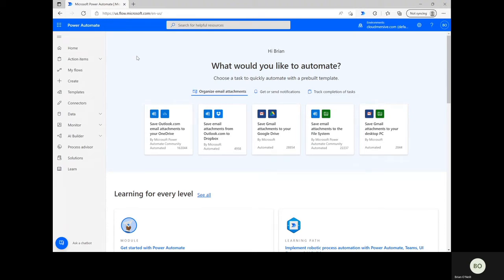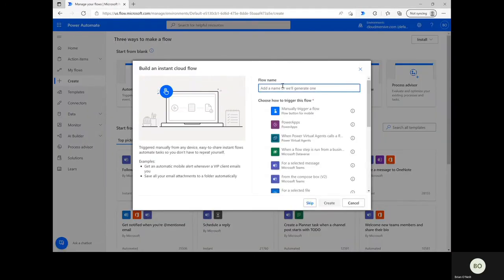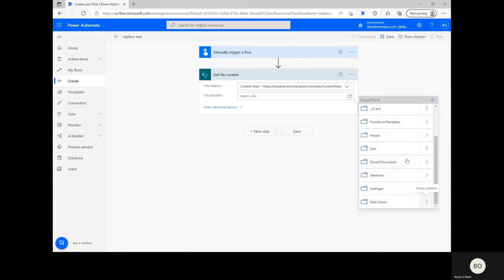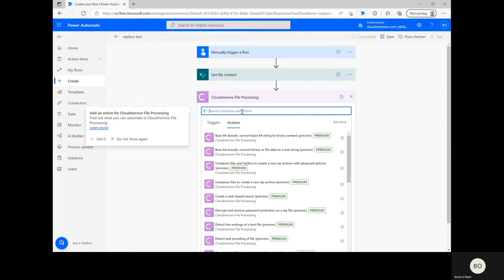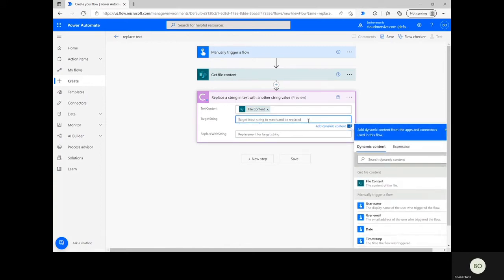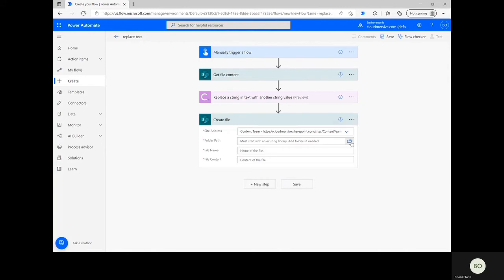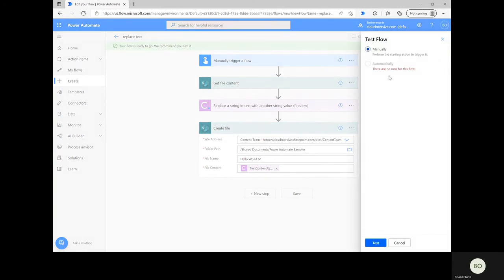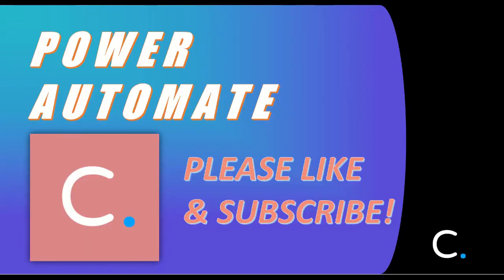How to Replace a Text String with a New Text Value in a .TXT File with Power Automate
Learn how to replace text with a new text value using the Cloudmersive File Processing Connector in Microsoft Power Automate (identical process for Azure Logic Apps).  To enable our API connectors, you'll need your own Cloudmersive API key, so visit our to create a free account with a limit of 800 API calls per month.